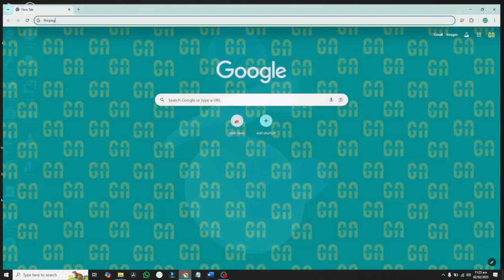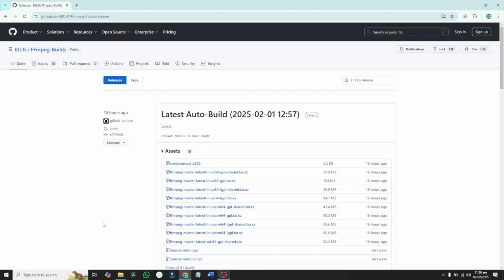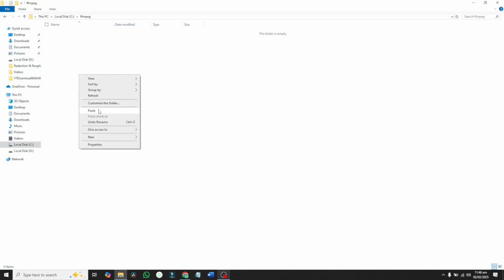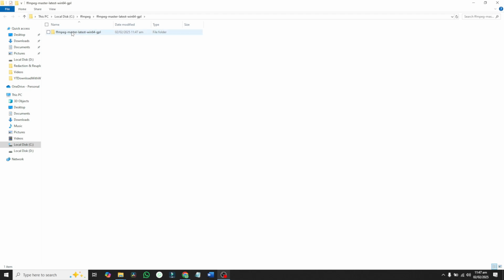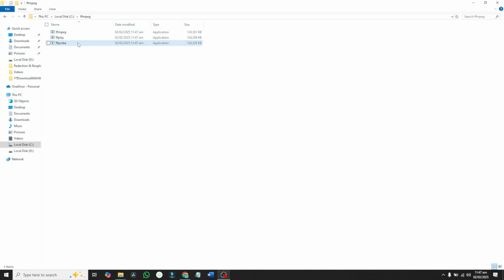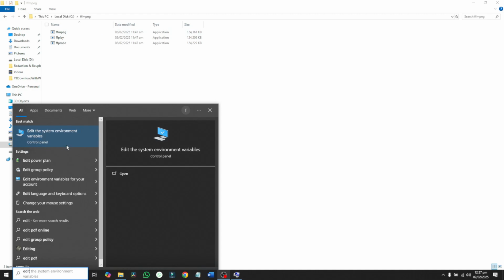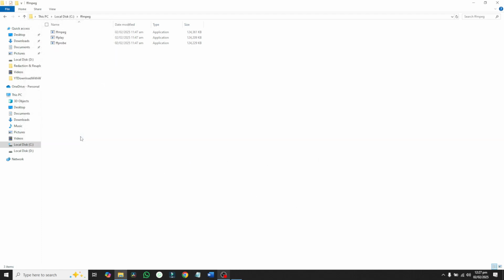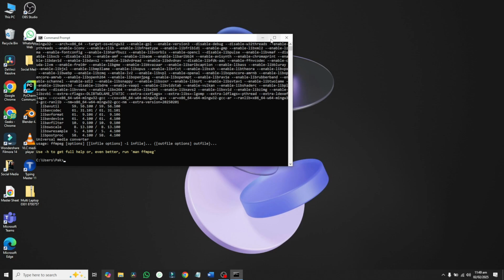How to Install FFmpeg on Windows 11/10 | Quick & Easy Setup Guide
Want to install FFmpeg on Windows but not sure how? This step-by-step guide will walk you through the entire process of downloading, installing, and setting up FFmpeg on Windows 11 or 10. Whether you're using it for video editing, screen recording, or converting media files, this tutorial makes it super easy!

🔹 In this video, you'll learn:
✔️ The correct way to extract and set up FFmpeg
✔️ How to add FFmpeg to the Windows system PATH for easy access
✔️ How to verify the installation via Command Prompt

💡 Why install FFmpeg?
FFmpeg is a powerful command-line tool for video and audio processing, widely used for converting, editing, and streaming media files. Installing it properly ensures you can run FFmpeg commands from any location on your PC!